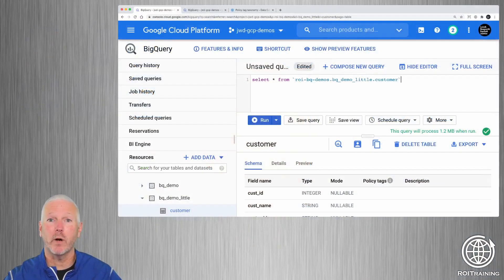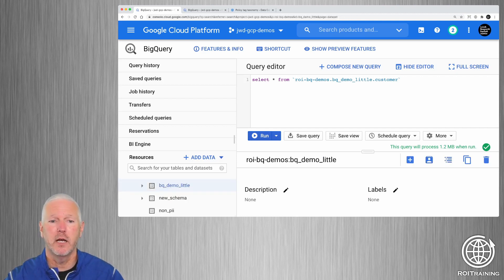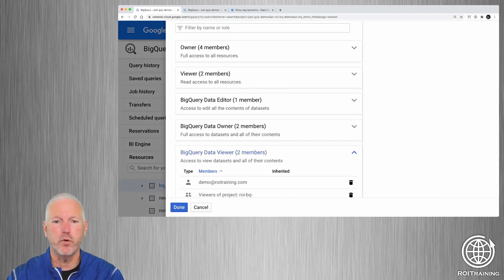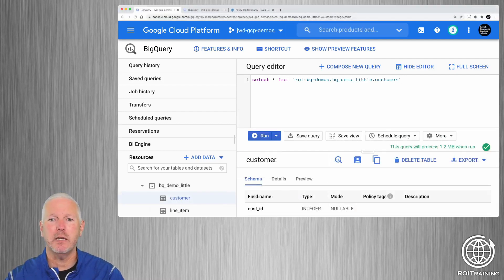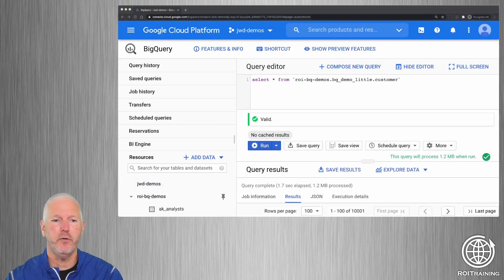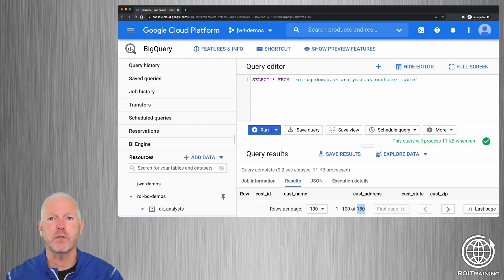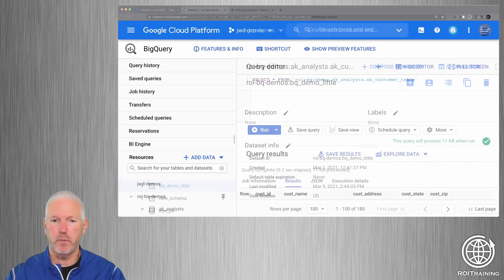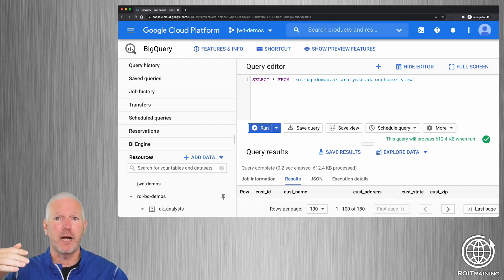Core Concepts | BigQuery: Controlling Access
This video is part of Core Concepts series using Google Cloud Platform.
If you have experience in Google Cloud, or this is your first time using the console, these short videos will help you acclimate yourself on best practices and efficient methodologies using Google Cloud.